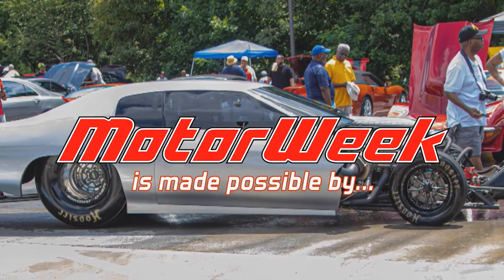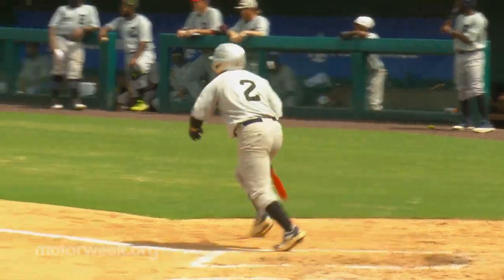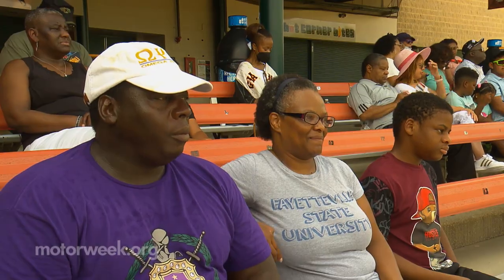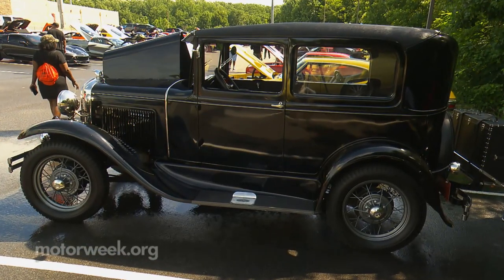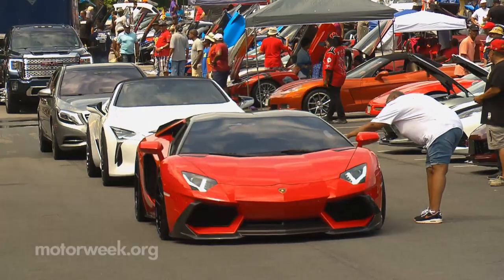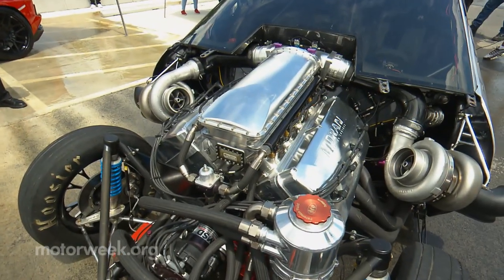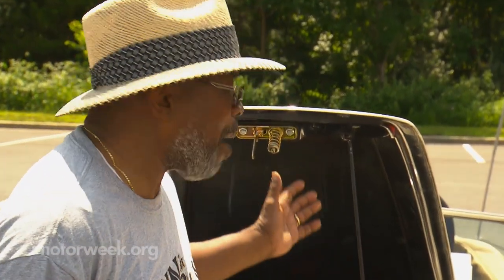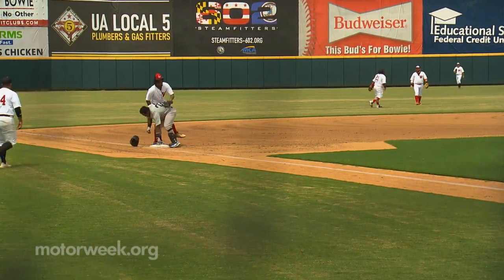Negro League Baseball Game and Car Show! | MotorWeek FYI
Baseball is often called America’s National Pastime. But, it’s also true that baseball has had a big role in shaping our nation’s attitudes about social and economic issues, reflecting many aspects of American life. Well, recently, a Maryland community reminded us of a major but sometimes overlooked slice of baseball history, with a vintage style game and car show combined. So, let’s join FYI reporter Stephanie Hart and head to the Bowie Baysox’s Prince George’s Stadium and play ball!